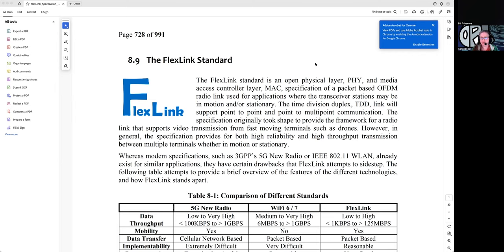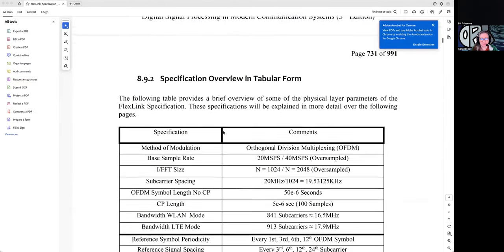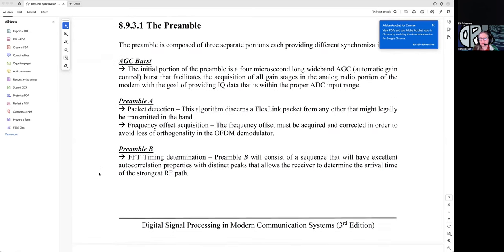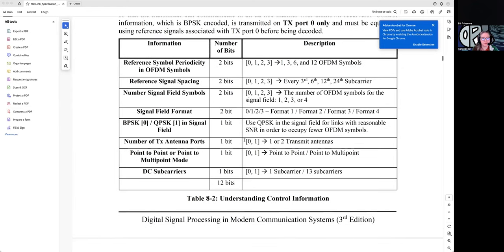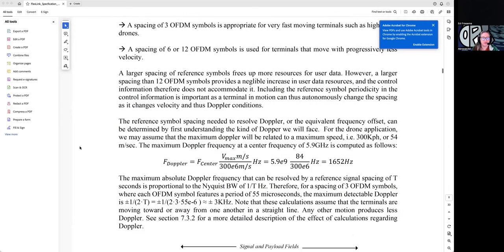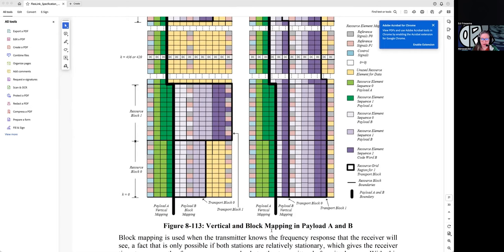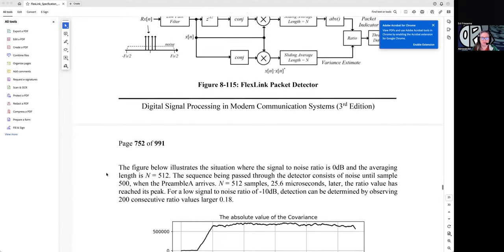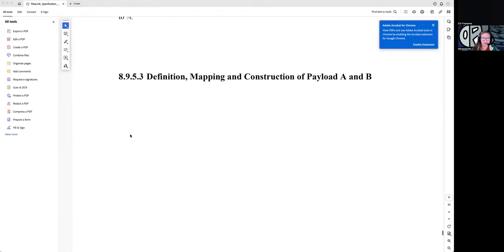4 March 2024 Neptune Project Lab Call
Discussion from people that work in Remote Lab about the Neptune project. Today we talk about the recent FlexLink update and how our hardware implementation is going.